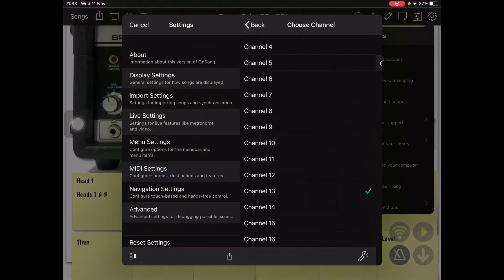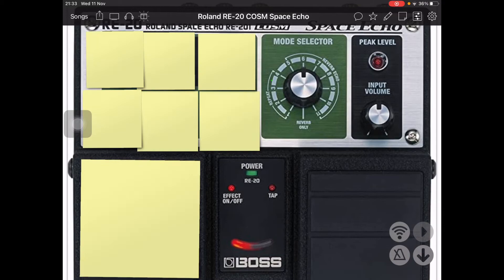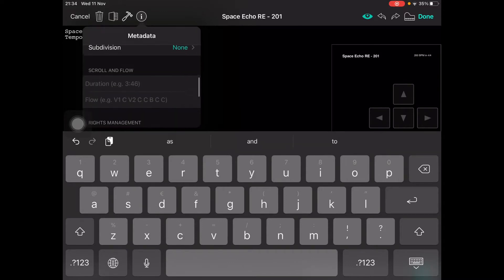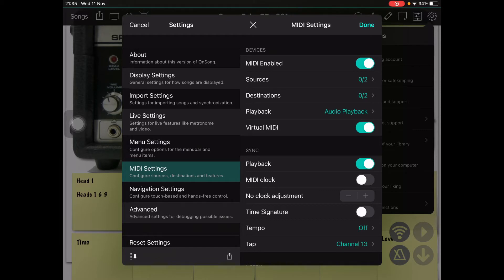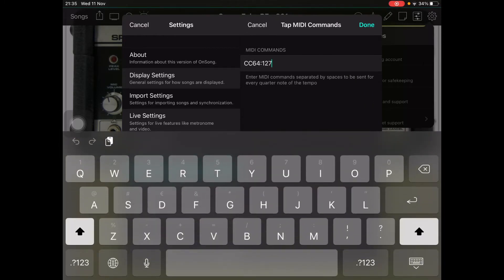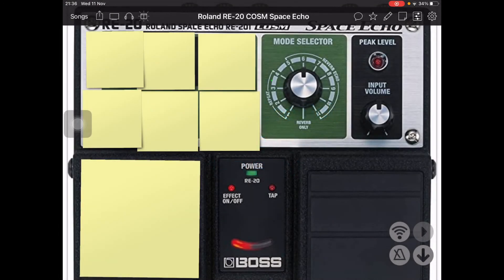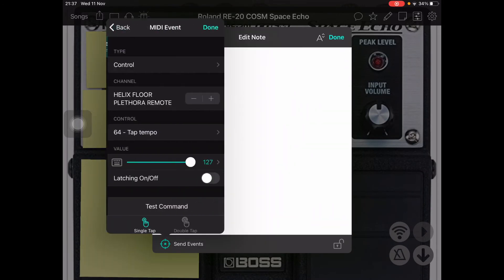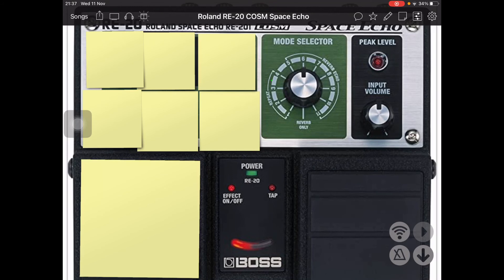Changing Tap Tempo on your Helix Floor using OnSong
Whilst it is possible to store The BPM for songs in the helix and change that tempo with each snapshot or leave it global, a lot of the time tempo may just be the only tiny thing needed to make your preset work in a song.   OnSong is fabulous for actually holding all this data right in your phone or iPad and will take care of remembering all that for you.

There are several ways of dealing with external timing on the helix.   This method is the simplest I’ve found.   No menu diving, maybe you’ll have to turn on midi over usb but that is it.   OnSong will fire out tap tempo on cc64 on whatever channel you have the helix assigned.  Simply plug in via usb ( or wireless ).  Open your setlist for practice or at a gig and this will simplify your life.

There vid is part of a series Of experiments I’m doing in iPad integration over in the Line6 Midi Mad Scientist club.

Hope this is helpful to you all.

Alec